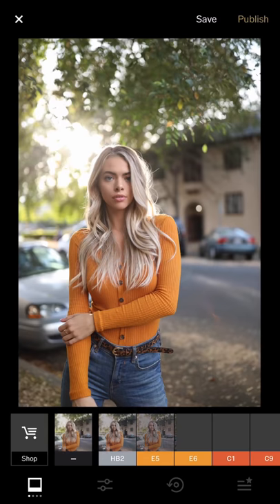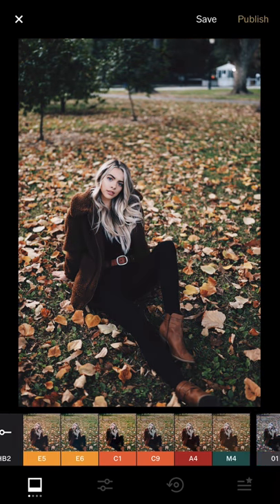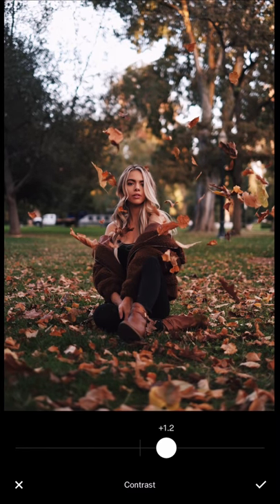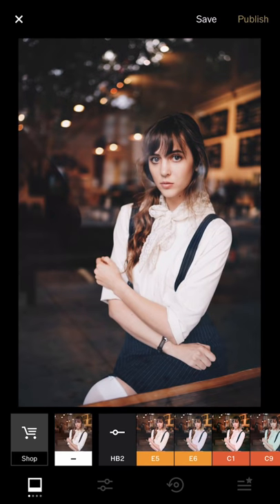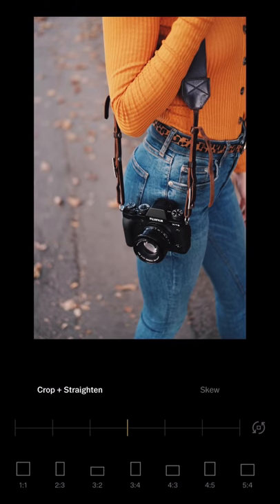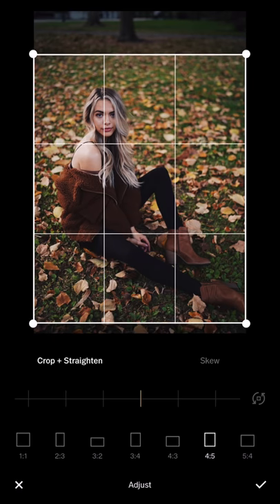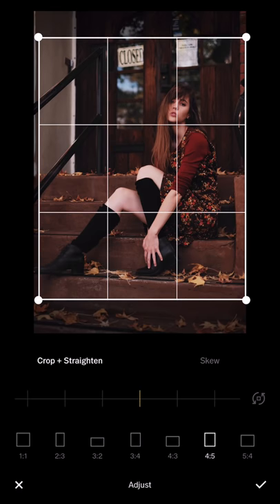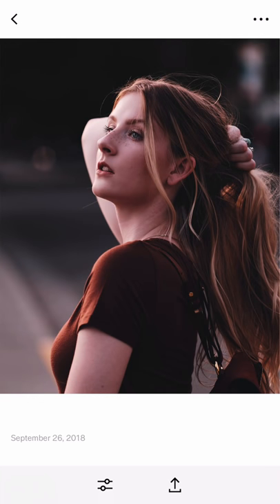How I edit Sony, Canon and Fujifilm Images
Here is the editing process video of how I edit photos from three different cameras. (Fujifilm X-T3, Sony A7III and Canon EOS R)